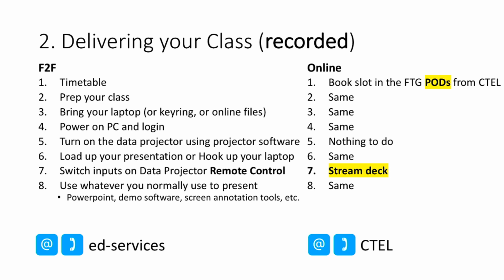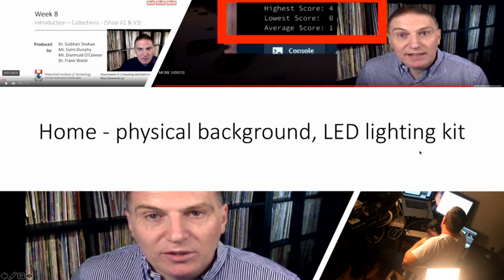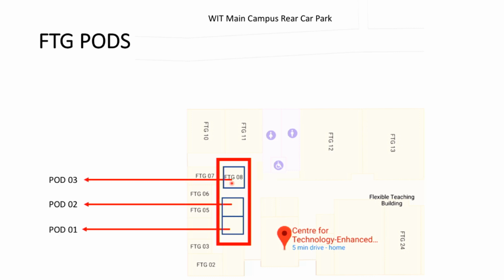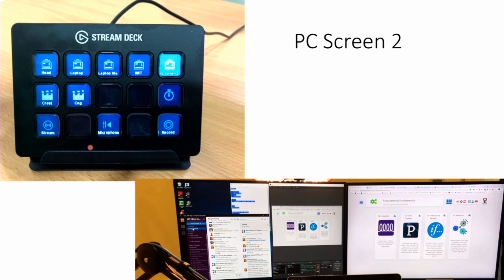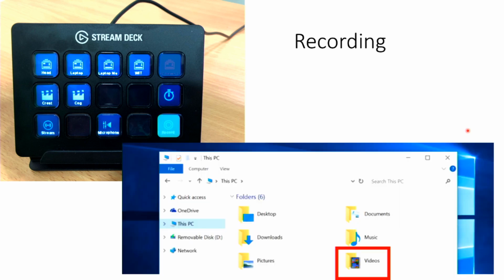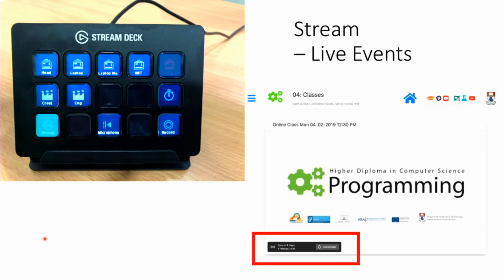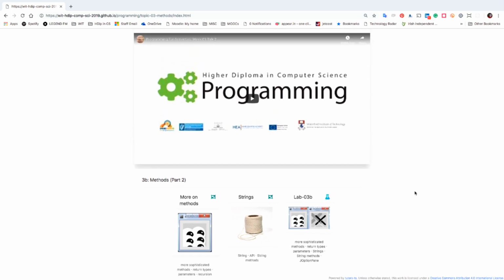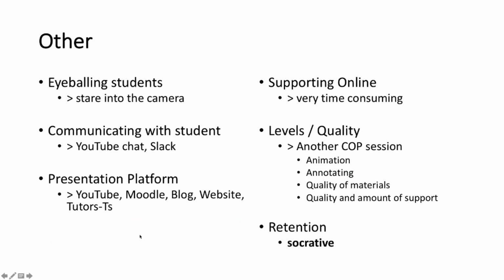WIT TEL COP - Talk 1 - 2019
A re-run of a talk presented to the WIT Technology Enhanced Learning Community of Practice entitled "if you can use a data projector in class, you're now ready for online"